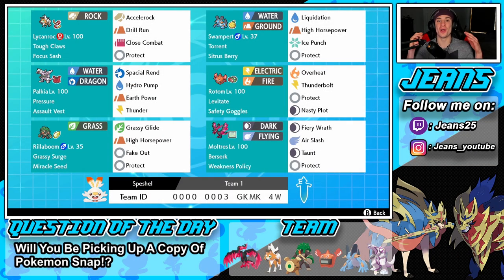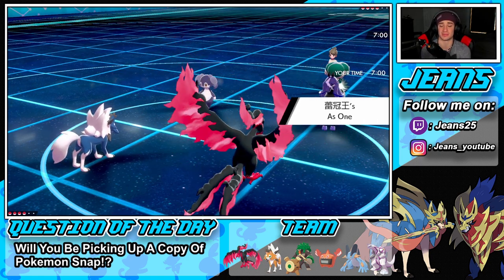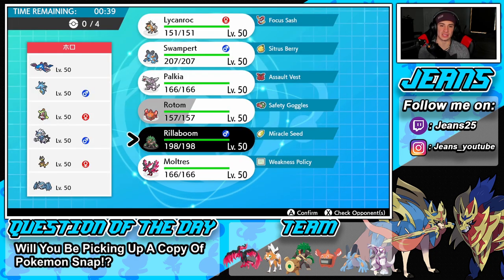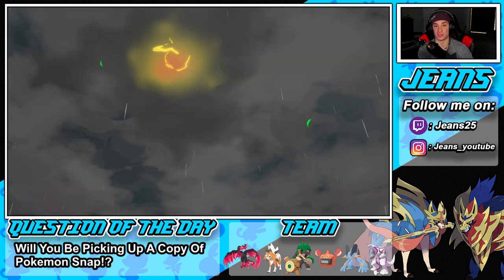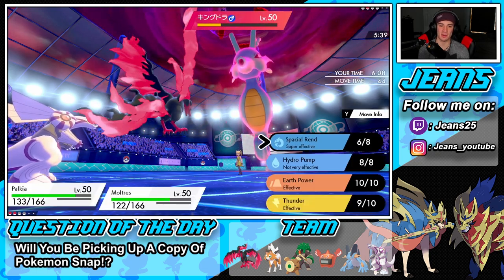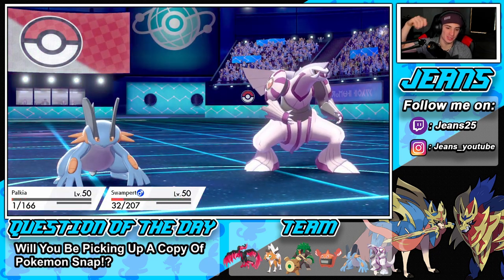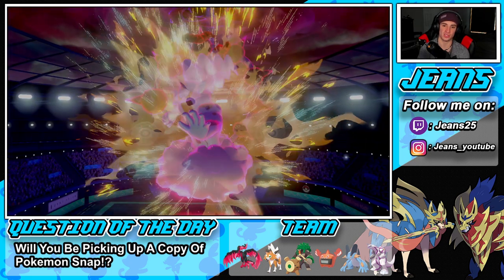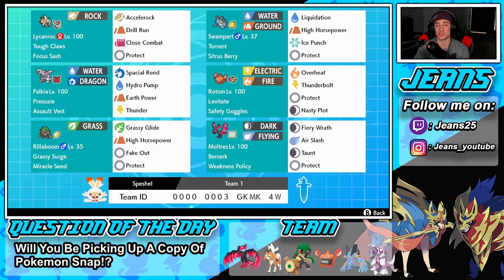This Lycanroc + Palkia Team Is Strong! - Pokémon Sword and Shield Competitive Ranked Double Battles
Team Code: 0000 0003 GKMK 4W

Lycanroc and Palkia Team that we show off in Ranked battles!.

GAME INFO
Name: Pokemon Sword and Pokemon Shield
Developer: Game Freak
Publisher: The Pokemon Company, Nintendo
Platforms: Nintendo Switch
Release Date: November 14, 2019